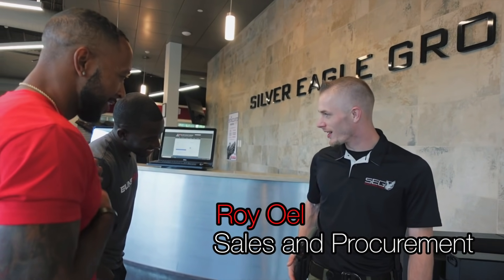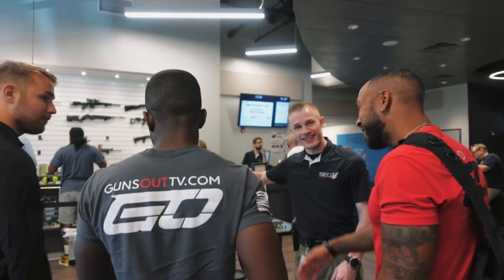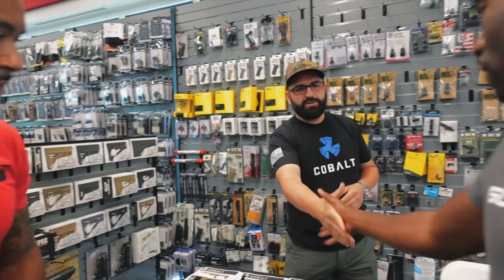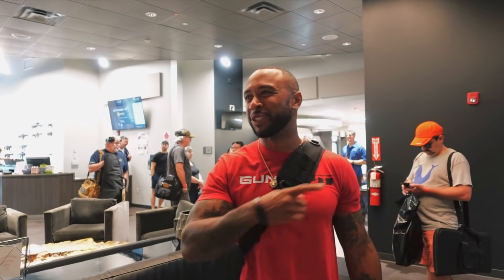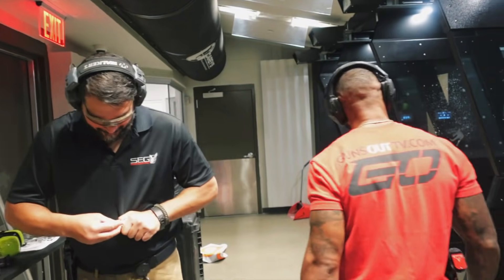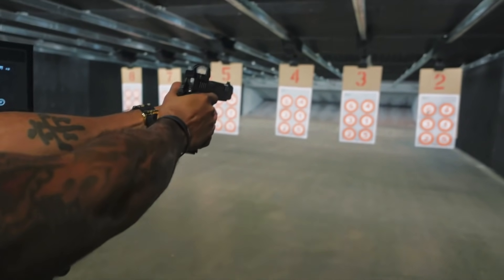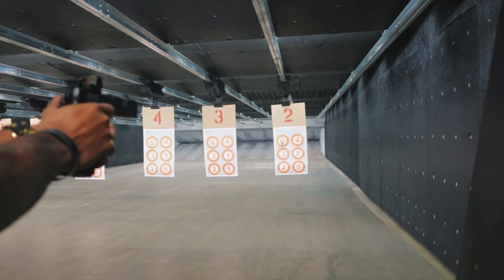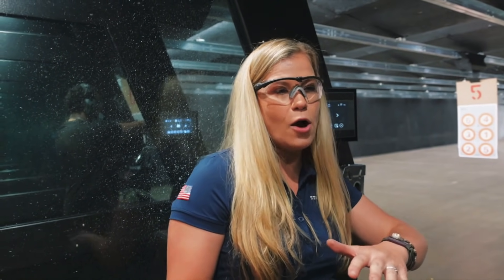Silver Eagle Group Vendor Showcase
Silver Eagle Group recently hosted us at their 2021 Vendor Showcase where many notable firearms manufacturers attended to display their latest and greatest offerings.  Take the tour with us to see what vendors like Staccato, Cobalt Kinetics and OSS had to offer...just to name a few.  The staff at Silver Eagle was first class and made the experience that much more enjoyable.  Customer appreciation month is in November which includes class bundle deals, membership discounts, suppressor shootouts and much, much more.

5% Discounted Pew Pew Rounds

10% Discounted Monthly Network Subscription
Warrior Poet Society Network = GUNSOUT10

10% Discounted BLACKOUT COFFEE = GUNSOUTTV

Please become a member of Gun Owners of America.  GOA is fighting for the right of all Americans regardless of race to keep and bear arms as guaranteed by the Second Amendment.

📍To catch up on our latest endeavors and get all your GunsOut merch, (T-SHIRTS IN STOCK NOW!  LIMITED SUPPLY!)